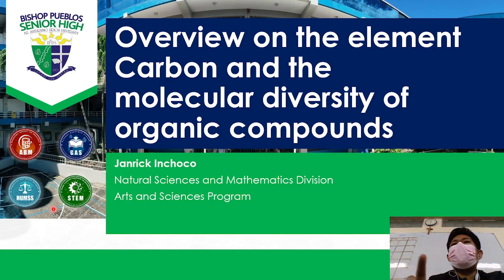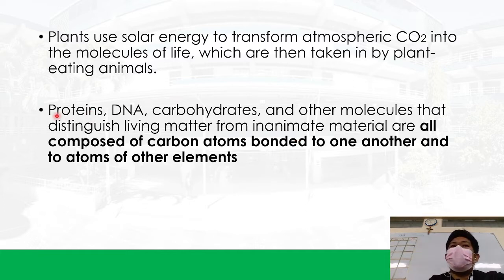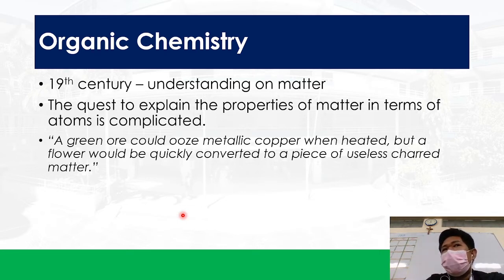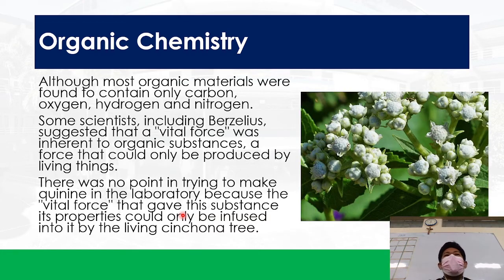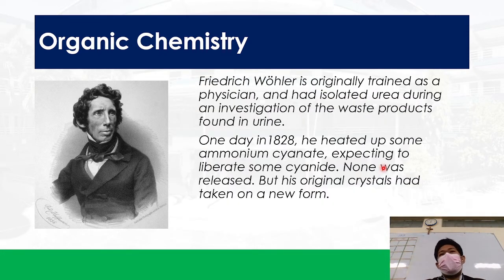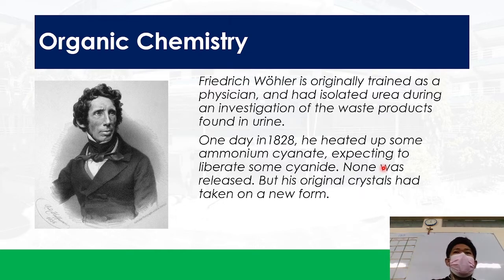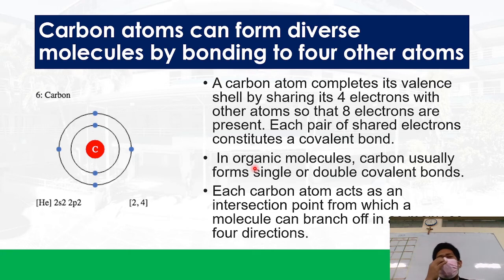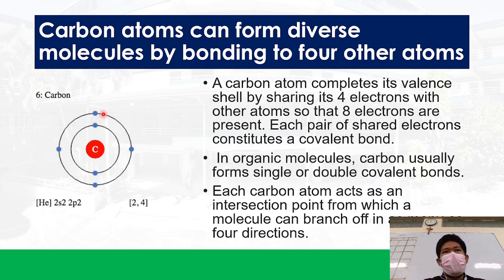Overview on the element Carbon and organic compounds